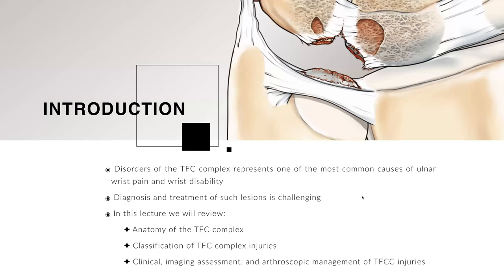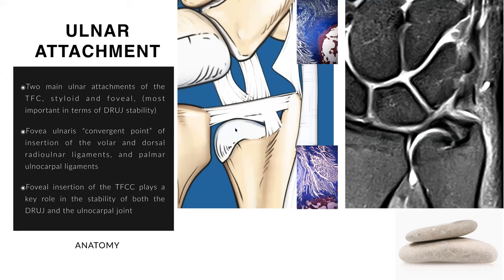Emory MSK E-Lecture Series - Dr. Luis Cerezal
TFC Complex Injuries

Dr. Cerezal of the Diagnostico Medico Cantabria provides information about

Topics covered:
- Anatomy
- Function/biomechanics
- MRI/MRA interpretation pearls with arthroscopic correlation
- MR imaging technique
- Palmer classification
- Non-Palmer type injuries
- Surgical management
- Post operative appearances
-  Much more!

Thank you Dr. Cerezal!